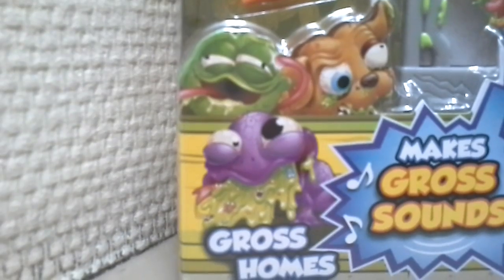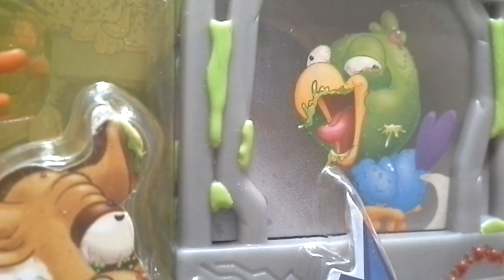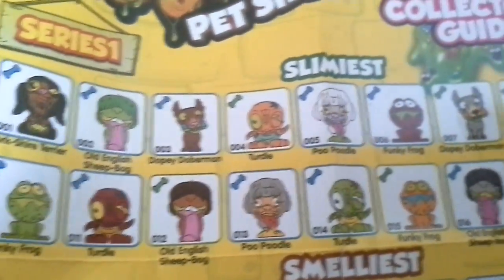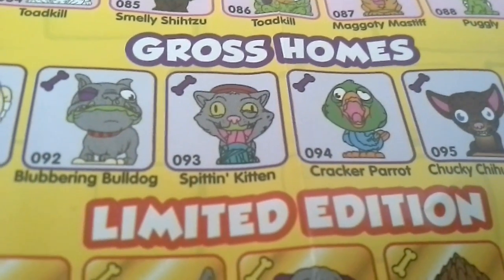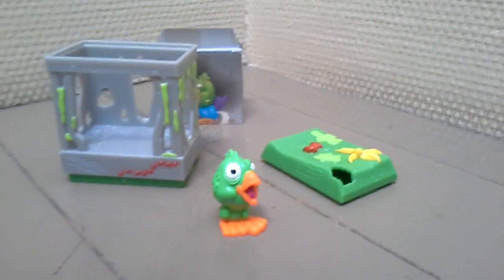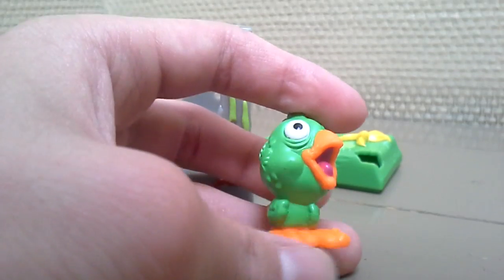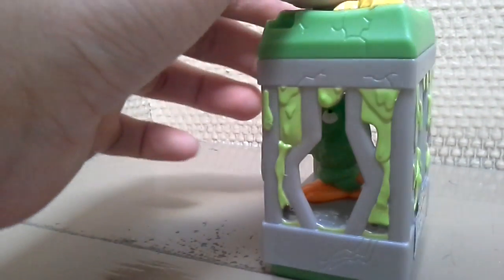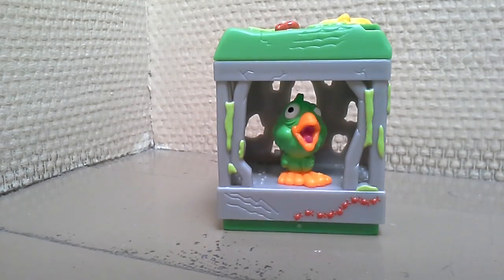The Ugglys Pet Shop! - Gross Homes Unboxing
Do you like parrots?
Do you play with toys?
If yes, watch my video!